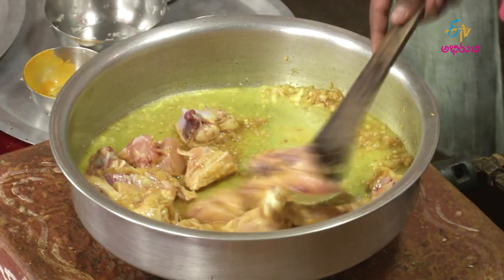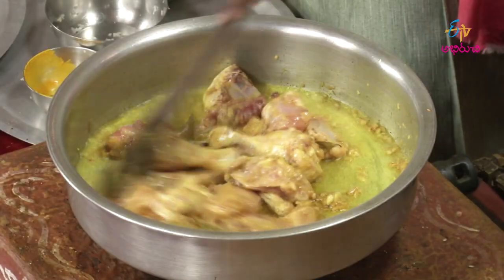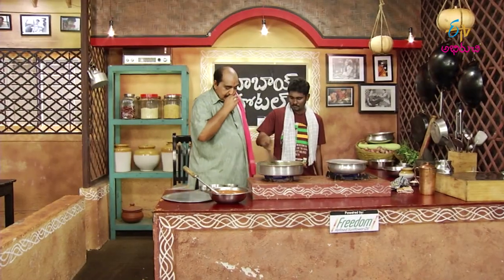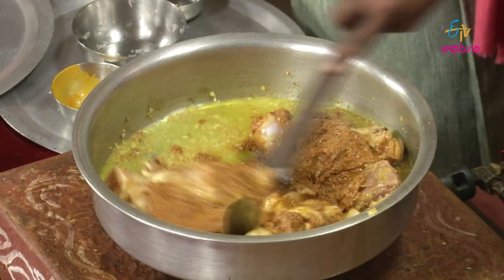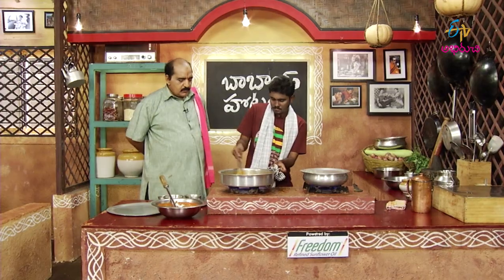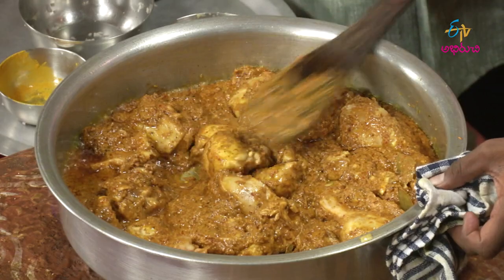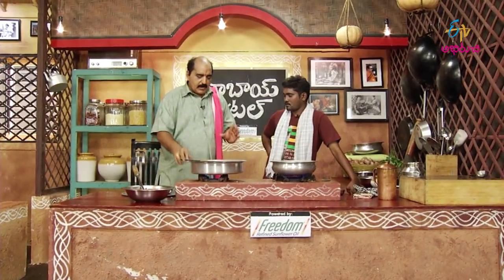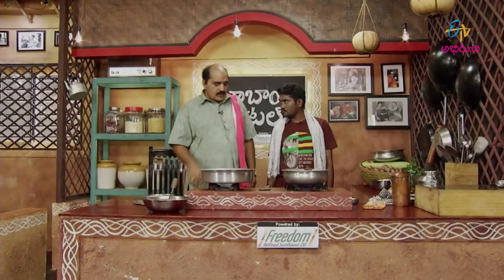Savuji Chicken | Babai Hotel | 6th November 2018 | ETV Abhiruchi